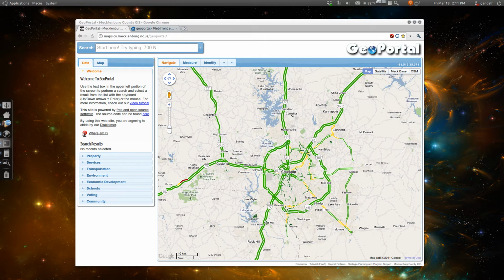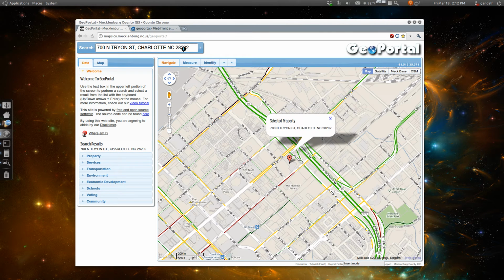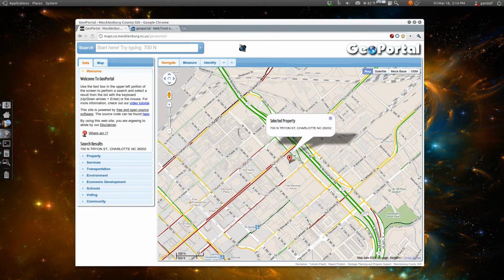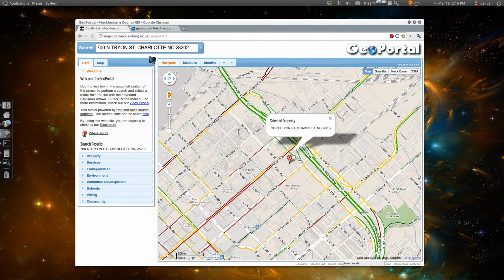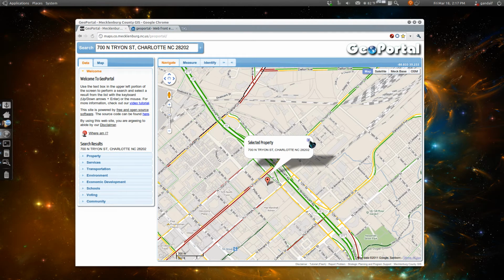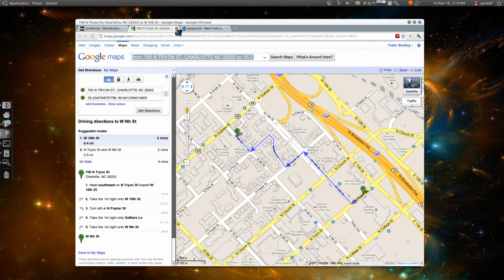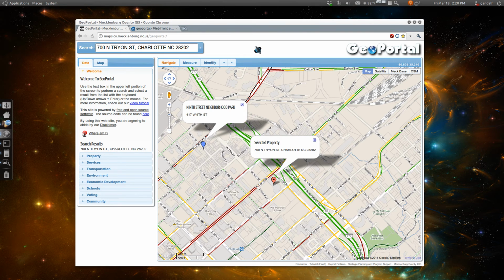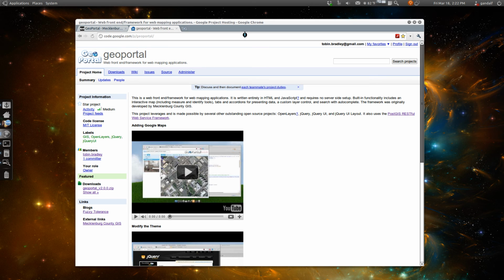GeoPortal 2.0 Tutorial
GeoPortal is an advanced open source web mapping project created by Mecklenburg County GIS. The source code is released under a MIT license.